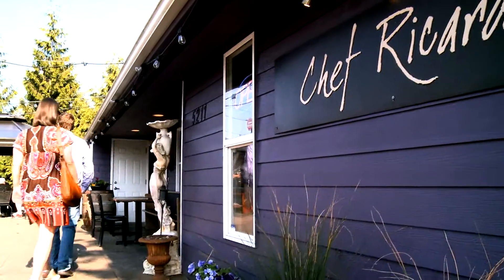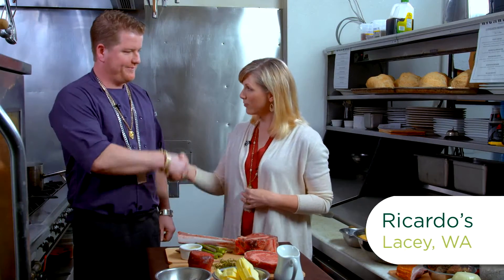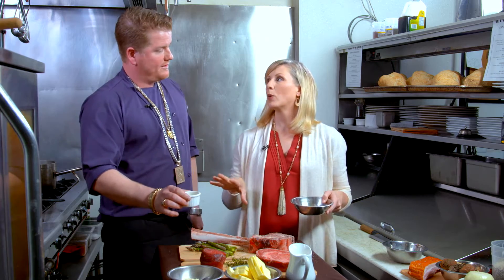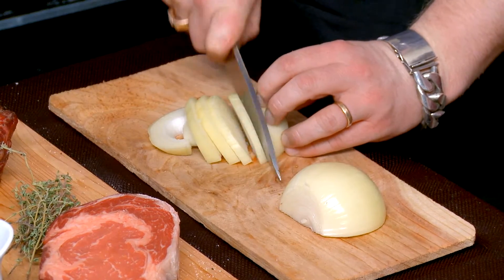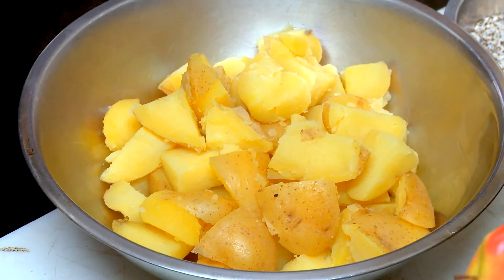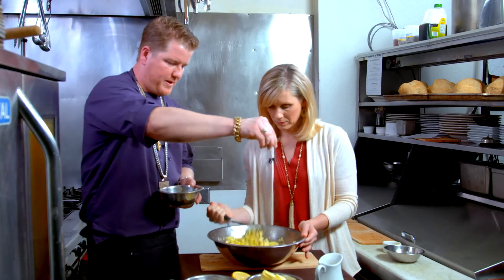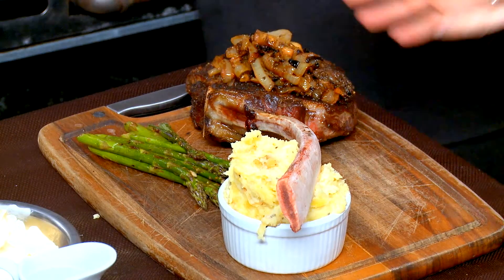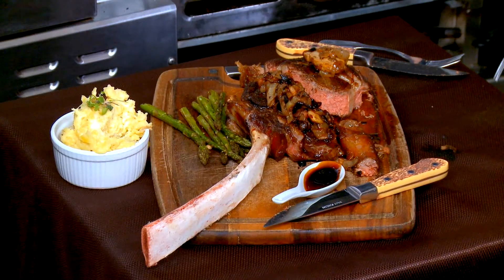Tomahawk Steak at Ricardo's | Lacey, WA | Washington Grown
Chef Ricardo shares with us how he makes their popular Tomahawk steak.